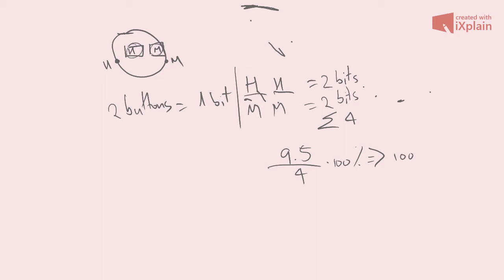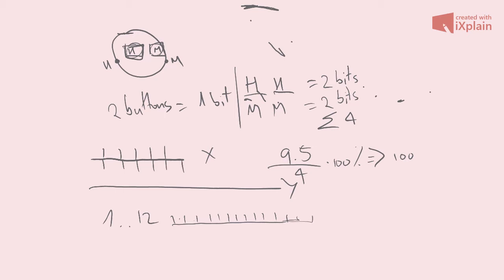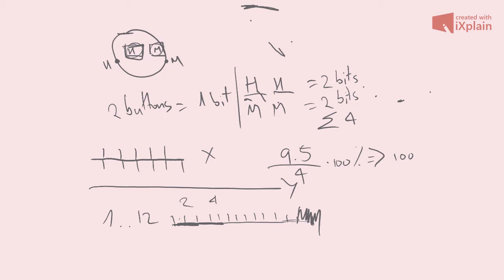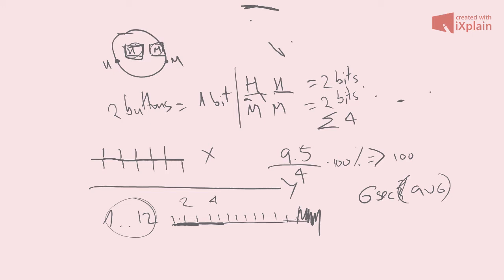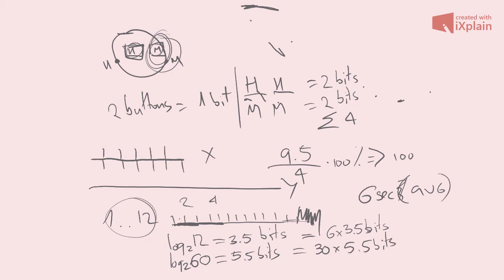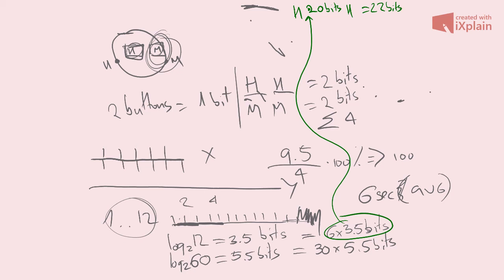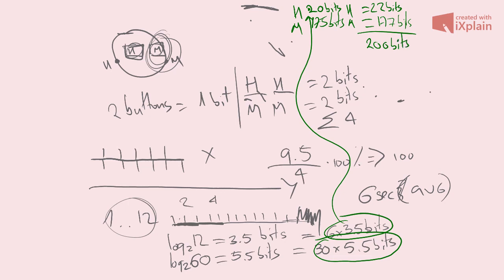#10.1 Information efficiency applied to interface design, errata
A previous lecture on information efficiency brought us to a quirky case that did not fit the model, leading to a paradox.

This time I explain what went wrong and suggest a way to correctly quantify the efficiency of that interface design.

Note: do not trust my math, redo all the calculations yourself ;-)